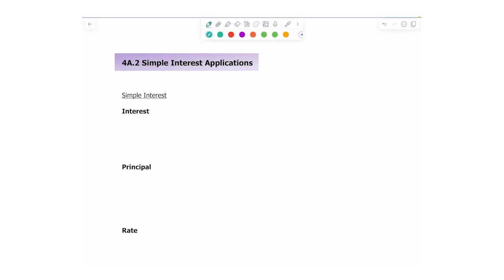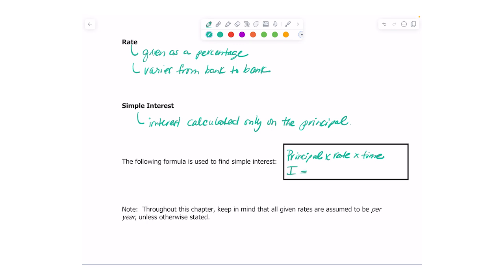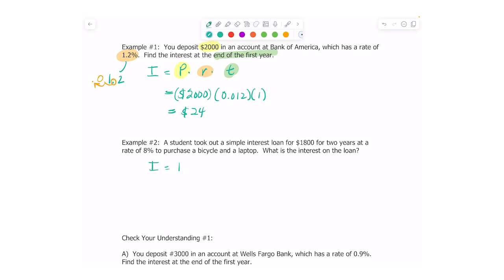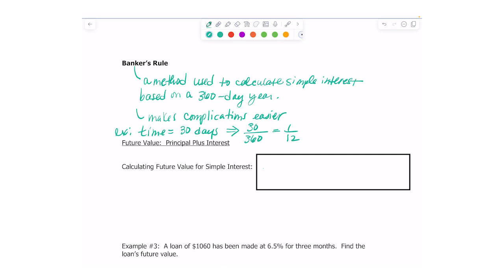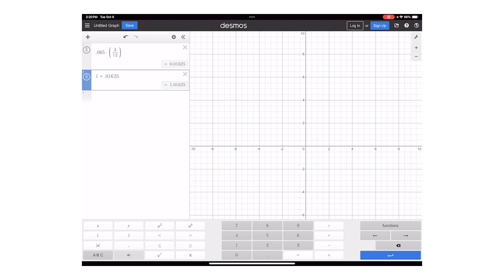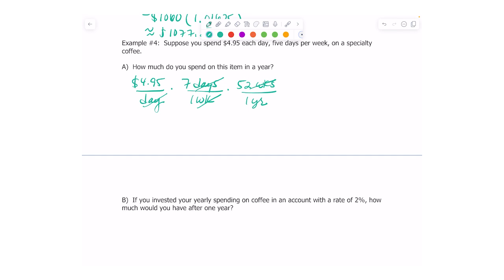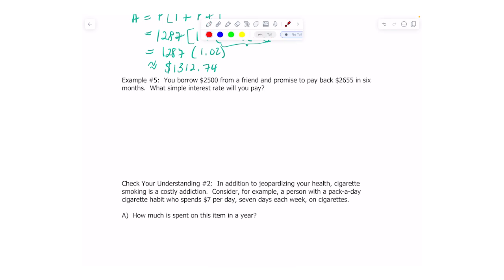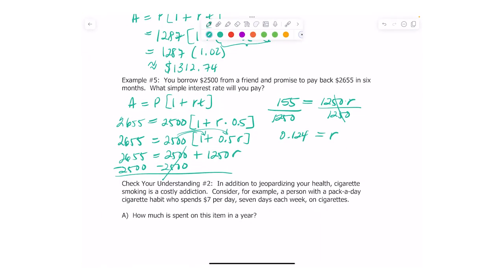Simple Interest Applications